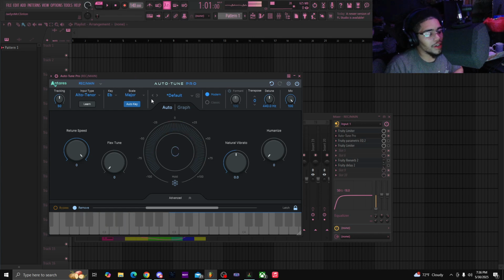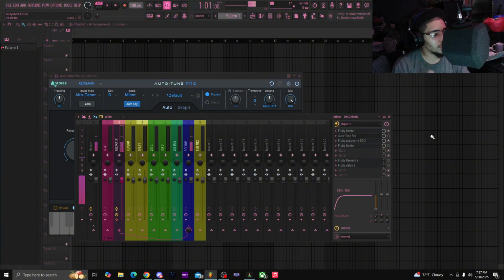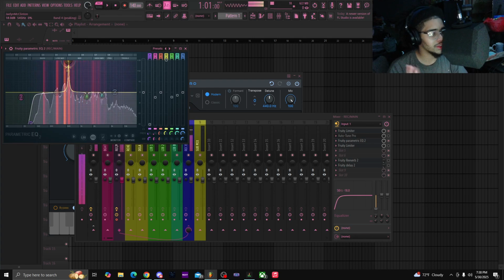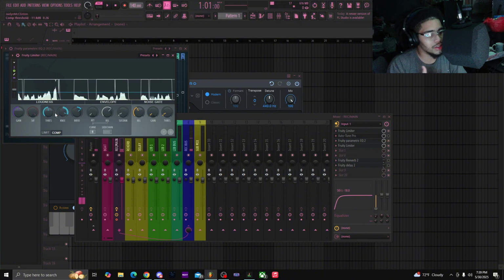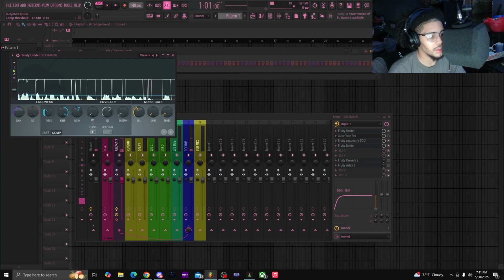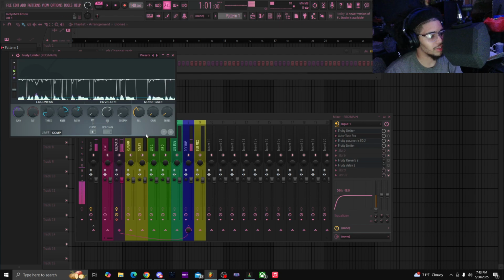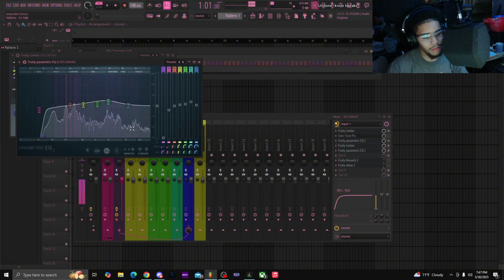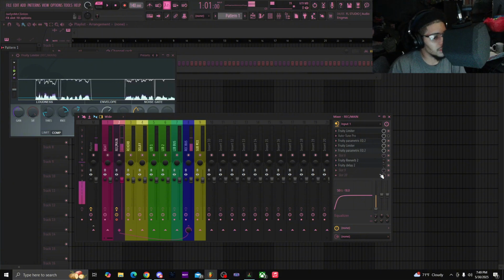How To Make A Preset In FL Studio (Beginners Guide)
Hey guys so as you see it's a beginners guide on how to make a preset. A BEGINNERS GUIDE so pls don't come for me. It's just a start for beginners who want to make music but literally have no idea what they're doing. With that being said lmk if this video has been helpful in the comments as well as any video ideas or suggestions. Have a good one hope you enjoyed!

Link to socials + Music

Stream uno.drizz ^